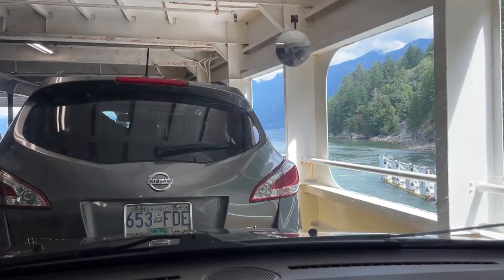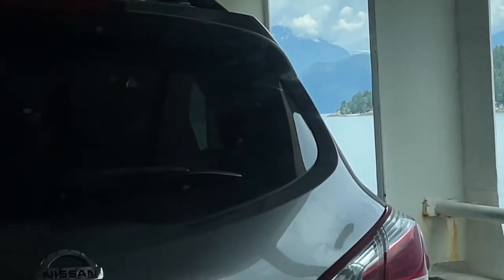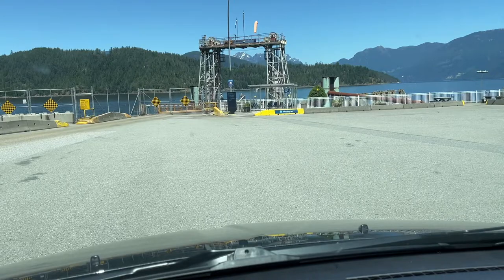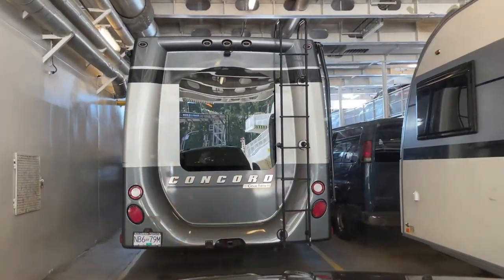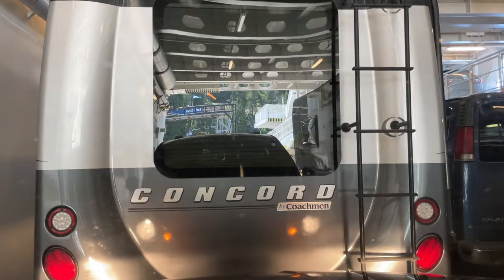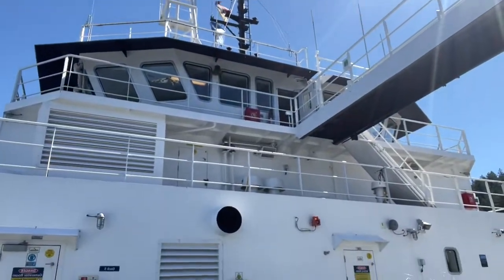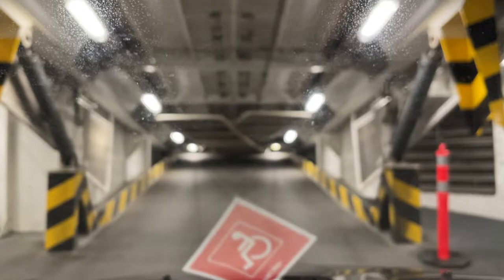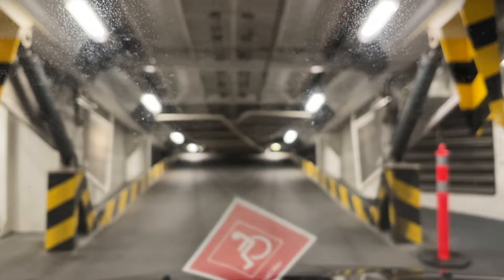BC Ferries Wheelchair access....or not!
As a wheelchair user, i have taken BC Ferries several times in the last year. I address the issues I have had and try to offer suggestions for other BC Ferry sailers who have disabilities.